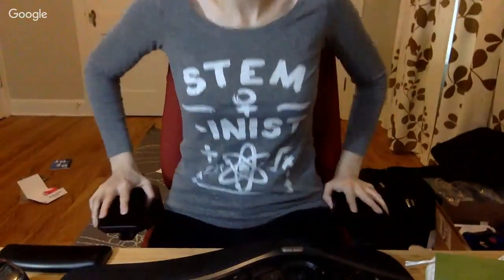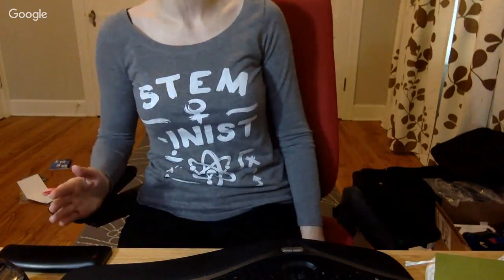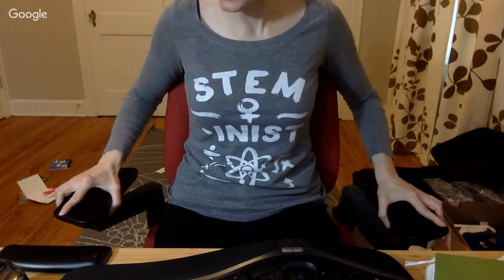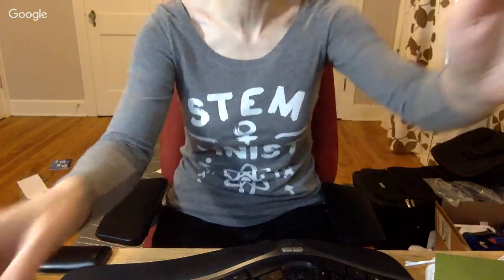Arrested DevOps - Fireside Chat with Alice Goldfuss